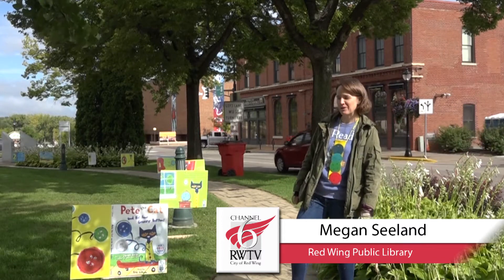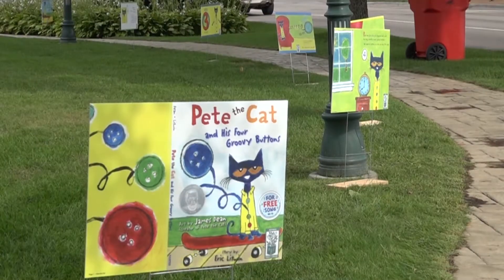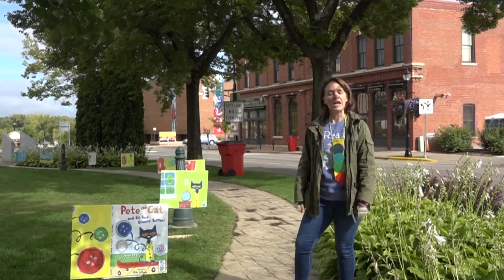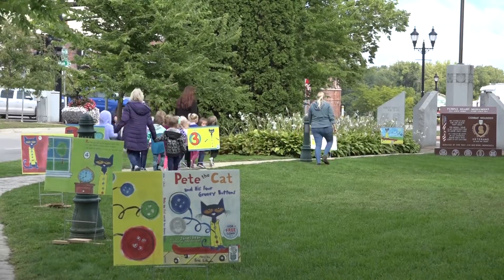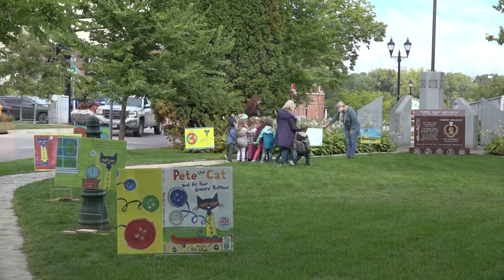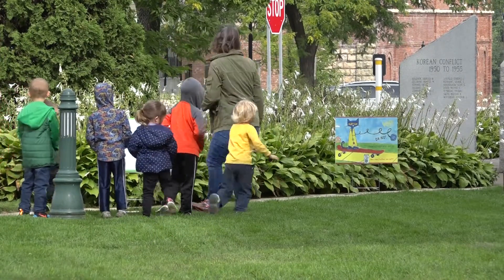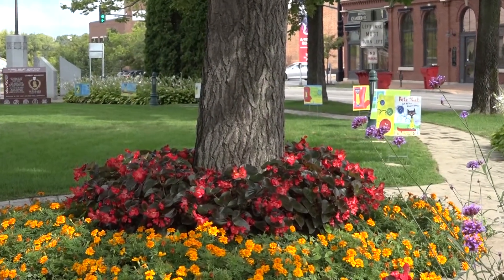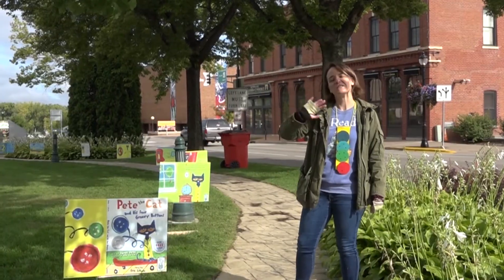Story Walks with the Red Wing Public Library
Story times look very different this fall, but they're just as fun!  Through October 1, join your favorite library story time staff and Park Naturalist Erin Augustin for guided strolls through John Rich Park (right across from the library) every Thursday morning to explore--literally!--a new book every week.